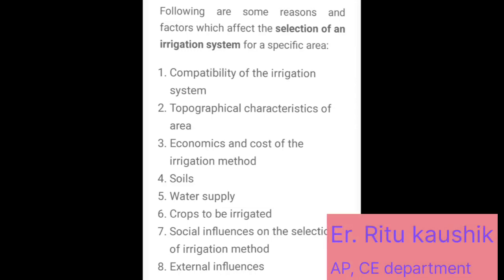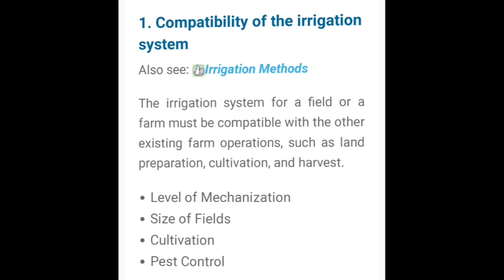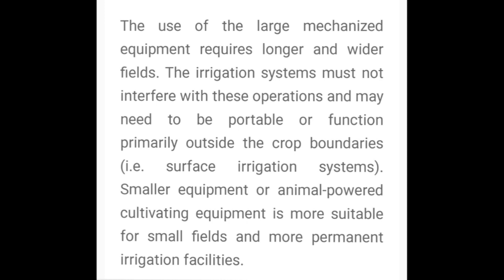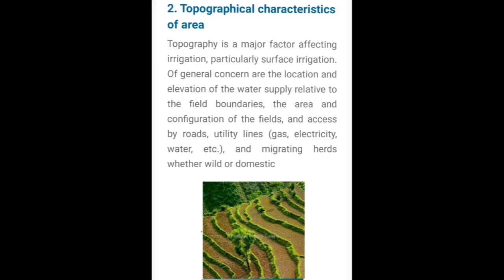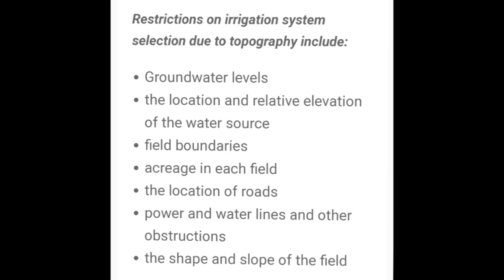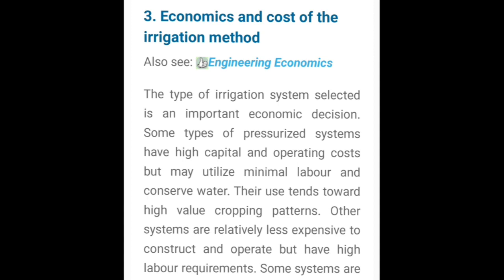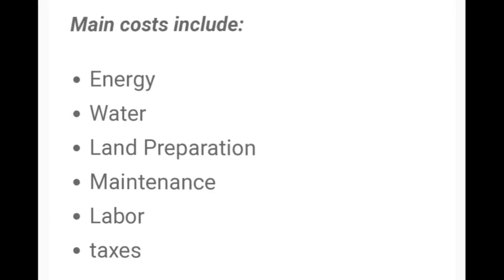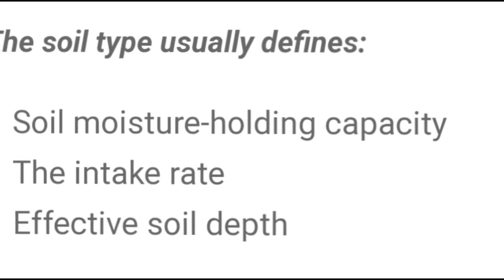selection of irrigation system by Ritu Kaushik#civilengineering